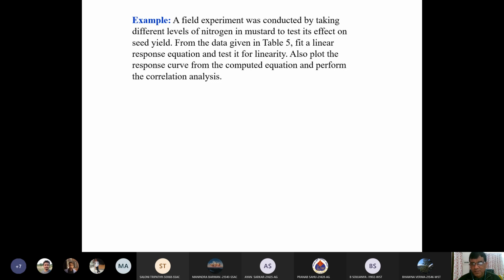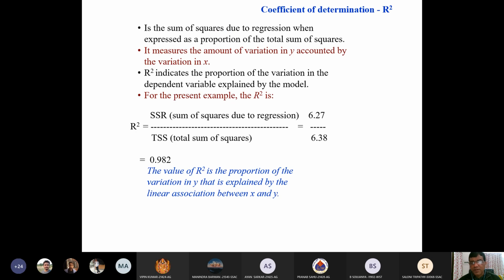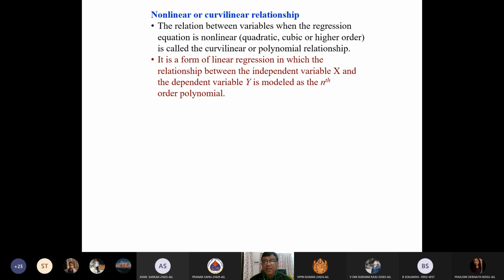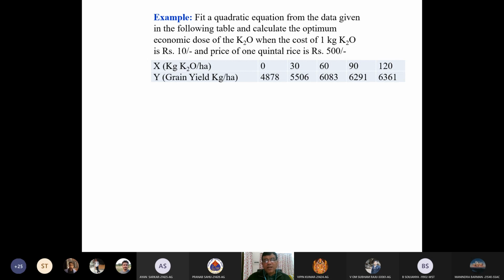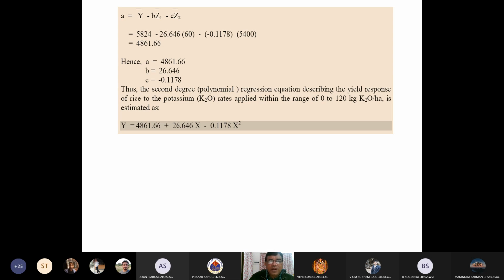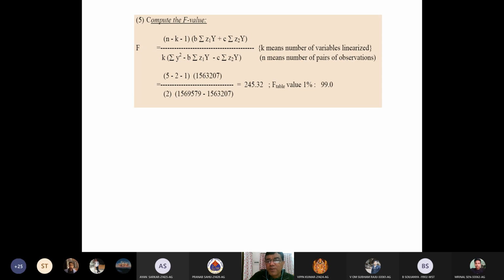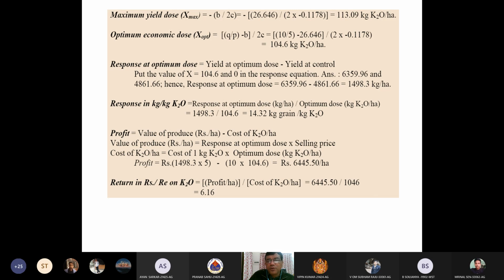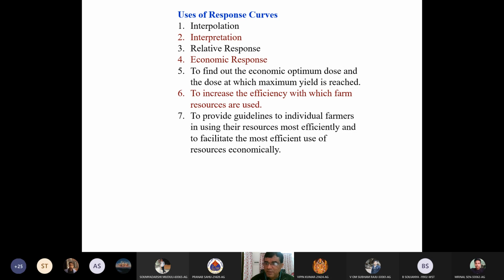Lecture 9 Economics of fertilizer use part II